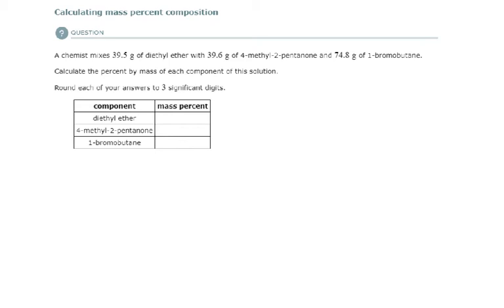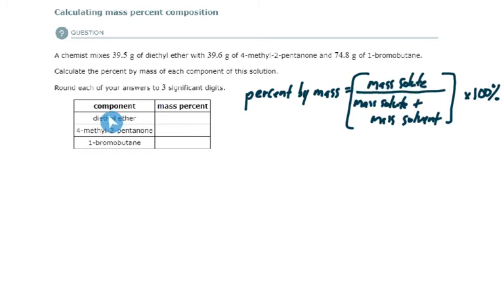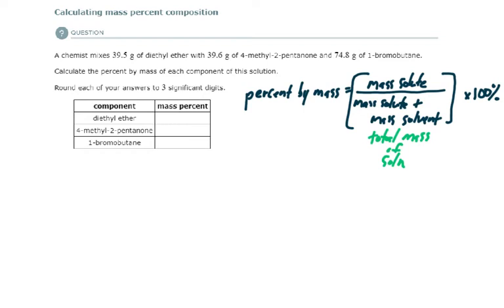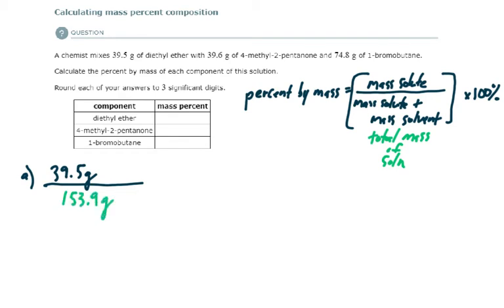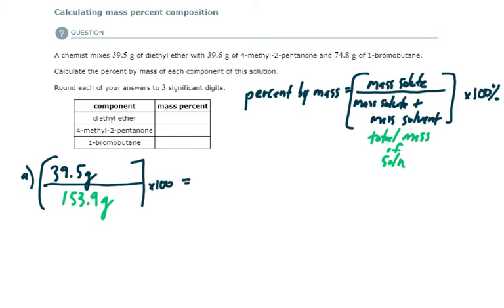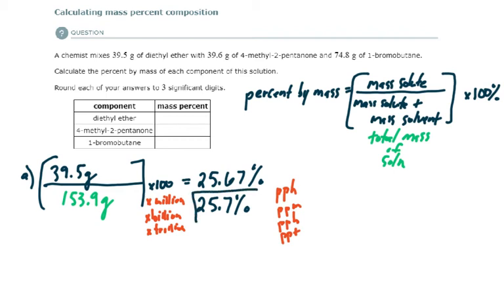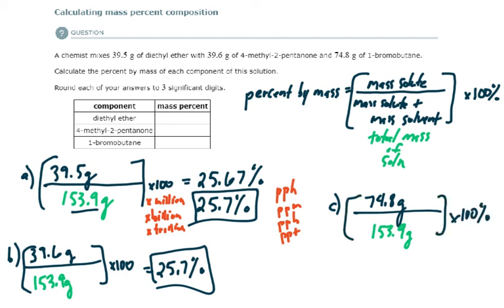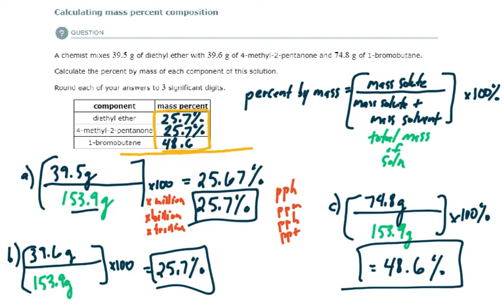ALEKS - Calculating mass percent composition (Example 1)